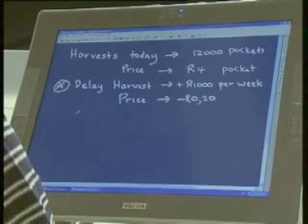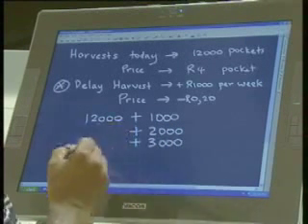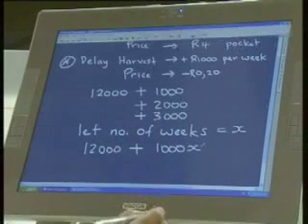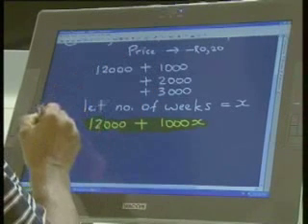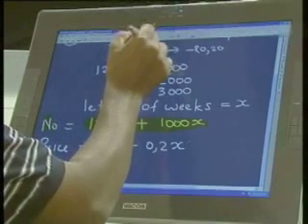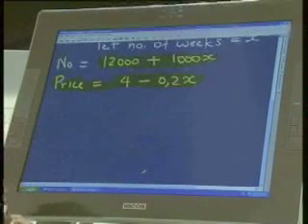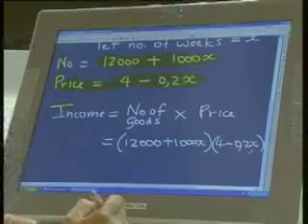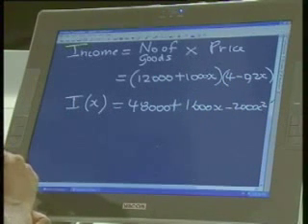Maths911 Live Show: Grade12 Rates Has Changed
With:Mags Pather
Executive Producer:Dylan Green